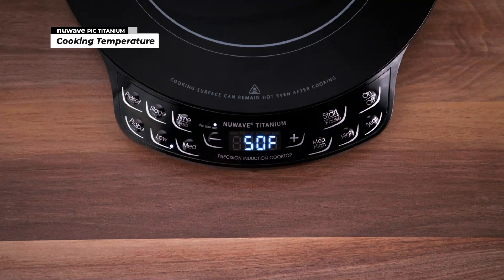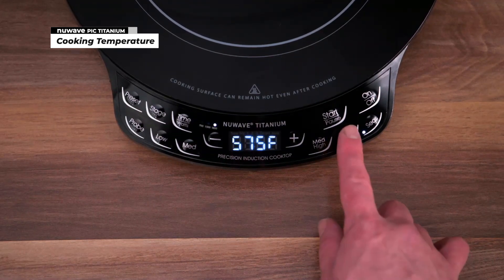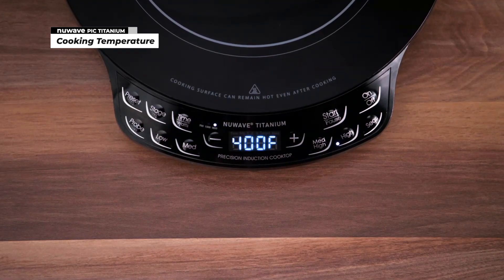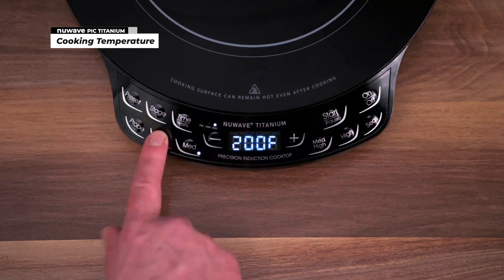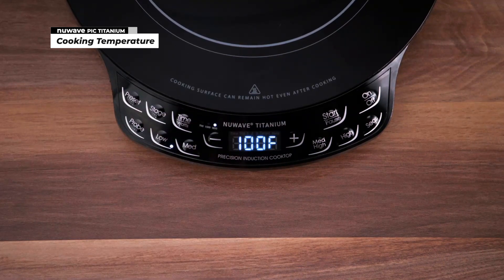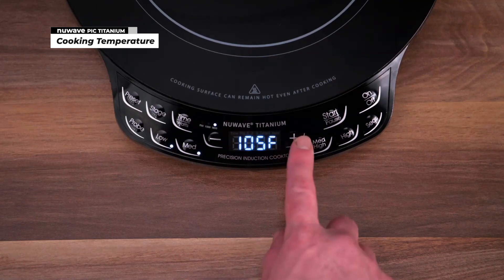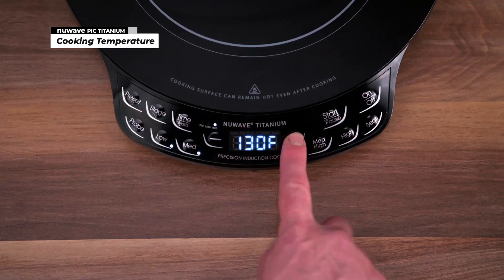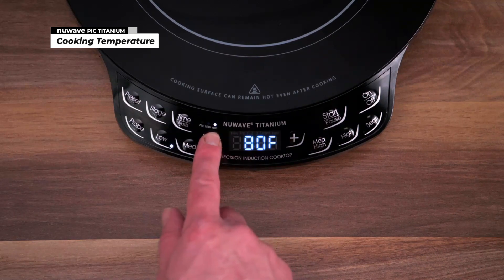Cooking Temperature - PIC Titanium Model #30221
Learn more about the Nuwave PIC Titanium or place an order by visiting